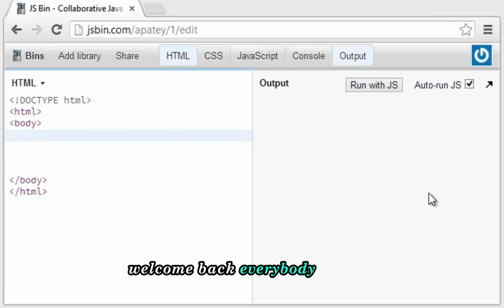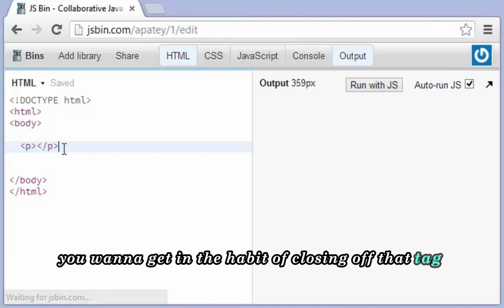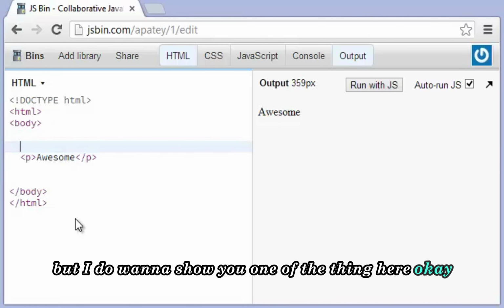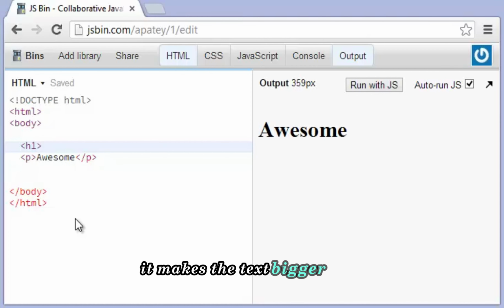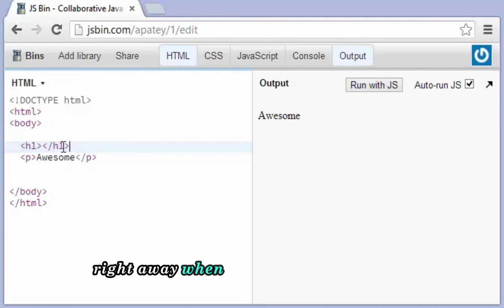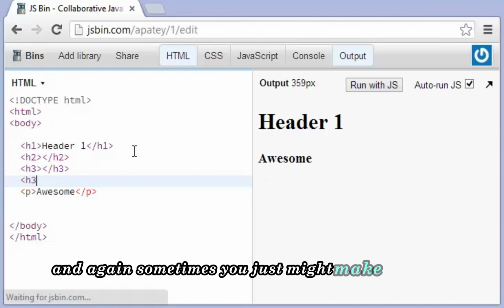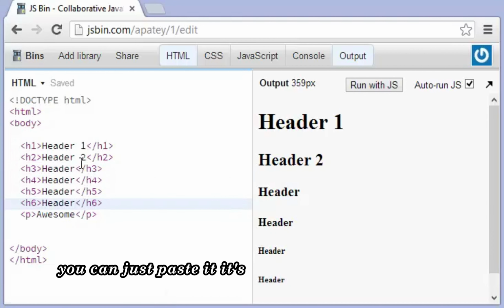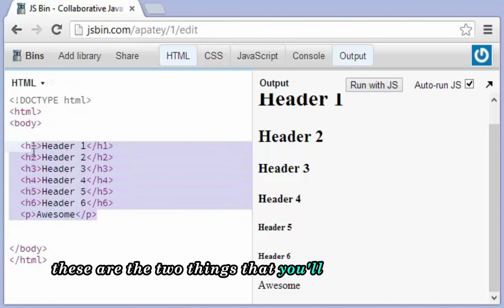html tutorial Lesson 4 Header and paragraph tags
html tutorial Lesson 4 - Header and paragraph tags |  @mrranshika